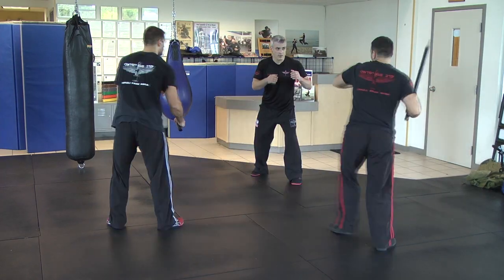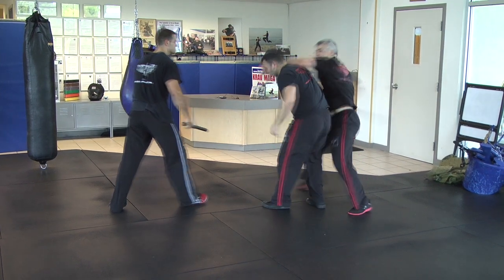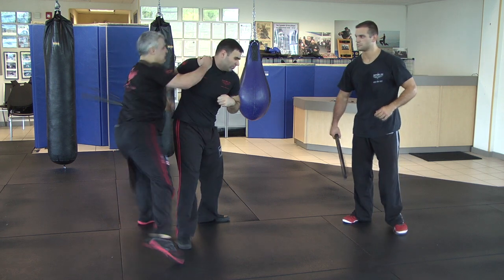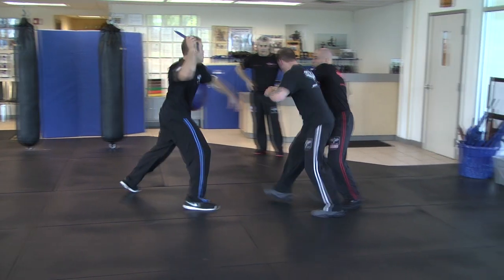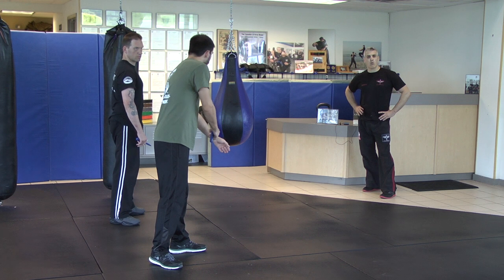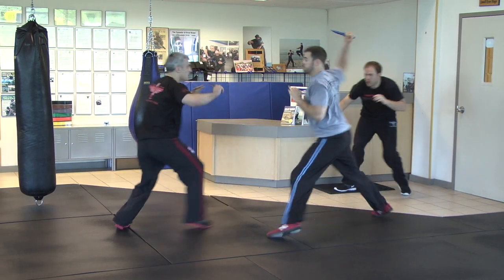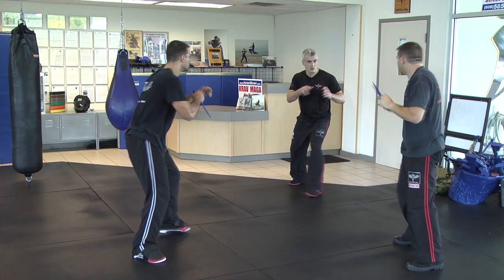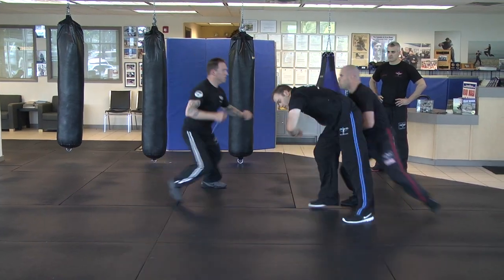Krav Maga Multiple Armed Opponents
Krav Maga multiple opponents with impact weapons and blade weapons.